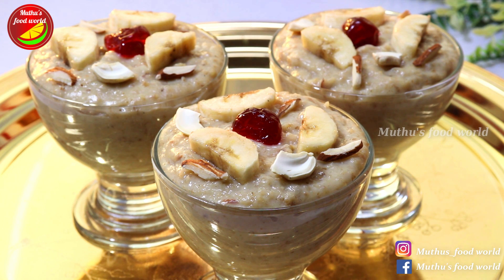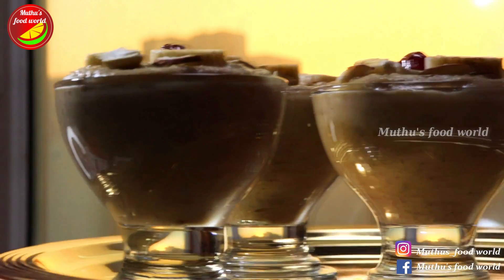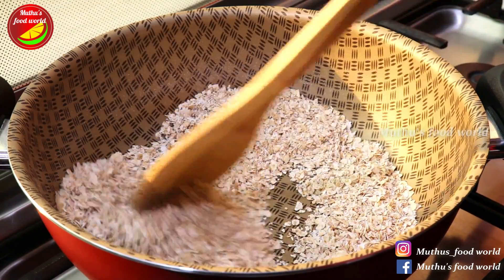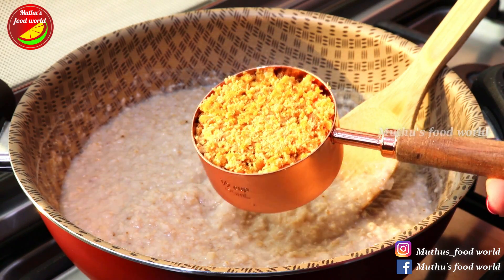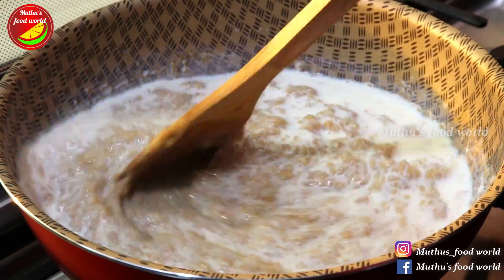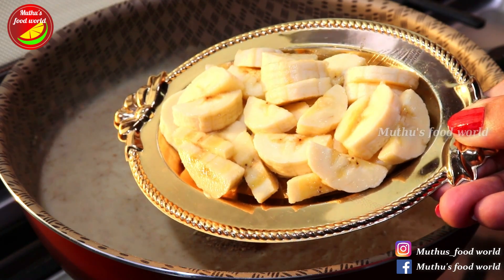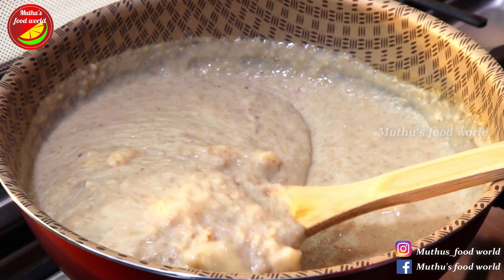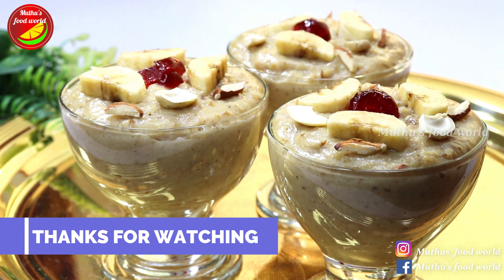പൊന്നോ!!!രുചിയറിഞ്ഞാൽ വീണ്ടും വീണ്ടും ഉണ്ടാക്കും 😋👌|| Easy Evening Snack Recipes || Breakfast Recipe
Hi dears... In this video I have demonstrated an easy way to make Banana Sweet Recipe/Snack Recipes/Kumbilappam/Kerala Traditional Snack Recipe/Nalumani Palaharam/Kerala Nadan Recipe/ Steamed Snack Recipe. Hope you all will enjoy this video.

healthy recipes
easy recipes

healthy food
healthy meal prep
healthy cooking
dinner recipes
healthy & easy recipes
healthy eating
healthy and easy recipes
vegan recipes healthy
healthy student recipes
sweet recipes
snacks
snack recipes
teatime snack recipes
steamed snack recipes
banana sweet recipes
banana recipes
Rice powder sweet recipe
Kerala nadan Recipe
ila ada
kumbilappam
nadan ila ada
kinnathappam
Nalumani palaharam
Sweets
Snacks recipes malayalam
Sweets recipes malayalam
palaharam recipes in malayalam
Malayalam
Malabar food
How to make Sweets
food recipes malayalam
recipe malayalam
wheat flour snack recipe
rava recipes malayalam
semolina snack recipes
rava snacks
gothamb podi recipes malayalam
Maida snacks malayalam
wheat recipes malayalam
Malabar food recipes channel
rice powder snack
kerala sweet recipes
nadan snack recipes
jaggery snack recipe
jaggery sweet recipes
Easy Snacks
Cooking recipes
Banana balls
Pazham snack recipes
pazham sweet recipes
pazham pori
easy banana snack recipes
easy banana sweet recipes
semolina evening snack
banana evening snacks malayalam
banana easy snacks malayalam
kerala recipes
Indian food
Authentic Kerala snack
Vayanayila appam
Therali Appam
Evening sweet
appam recipes
Appam
Edana Appam
Steamed Banana Dumplings Recipe
wheat banana snack
wheat sweet recipes
wheat flour recipes
wheat banana snack recipes in malayalam
ela ada
Nostalgic kerala recipes
Nostalgic Kerala Ela Ada
Steamed Banana Leaf Pancake
Gothamb Ela Ada
Ilayada
Elayappam
Steamed Banana Leaf Appam
Malabar Snack
Kerala Style Ela Ada
Kerala Special Ela Ada
Vazhayila Ada
Valsan Traditional Kerala Snack
Ada Recipe in malayalam
Sweets
banana recipes
Rice powder snack recipe
wheat flour snack recipes
rava snack recipe
Kalathappam
Kumbilappam
kinnathappam
How to make snacks
steamed snack recipes in malayalam
Malayalam
Malabar food
Kannur special food recipes
Kannur Snack Recipes
nadan snack recipes
Cooking
kerala recipes
Authentic Kerala Snack
Evening Sweet
Appam recipes
Nostalgic Kerala Recipes
Nostalgic ela ada
Instant Snack Recipes
cherupayar snack
cherupayar kumbilappam
Snacks recipes
നാലുമണി വിഭവങ്ങൾ
നാലുമണി പലഹാരങ്ങൾ
നാലുമണി വിഭവങ്ങൾ മലയാളം
rava recipes
rava laddu
coconut jaggery laddu
rava kesari
rava sweet recipes
Snacks malayalam
snacks recipe
പലഹാരങ്ങൾ
kerala nadan palaharam
Rava Snack
aval snack recipes
flattened rice snack recipes
rava cake
steamed cake recipe
snacks in malayalam
Banana balls
Pazham snack recipes
pazham sweet recipes
pazham pori
semolina evening snack
kerala recipes
Indian food
Authentic Kerala snack
Vayanayila appam
Evening sweet
appam recipes
Appam
wheat banana snack
wheat sweet recipes
nombuthura vibhavangal
nombuthura snacks
നാലുമണി പലഹാരങ്ങൾ
bread recipes for snacks
Poha Snacks
Healthy Snacks
Banana rava snack
ennayilla palaharam
Nenthrapazham snacks
Aavyil vevicha palaharangal
Aval snacks
malabar iftar snacks malayalam
pachari
oats recipe
oats recipes
oatmeal recipe
oats recipes for weight loss
weight loss recipes
oats upma recipe
oats recipes for breakfast
oats dosa recipe
healthy oats recipes
baked oats recipehealthy breakfast recipe
oats idli recipe